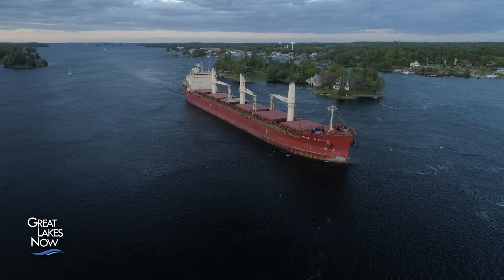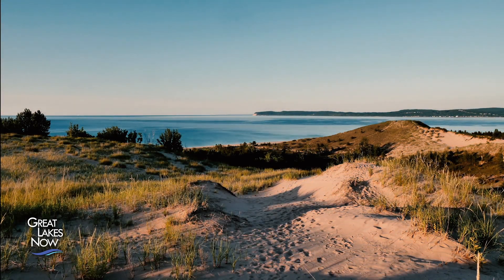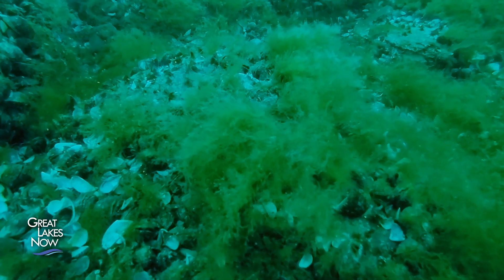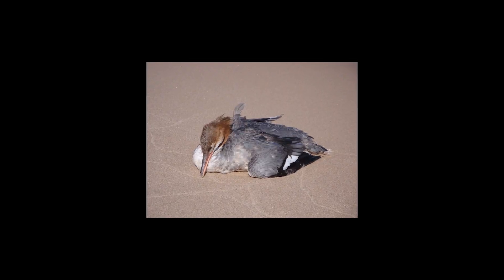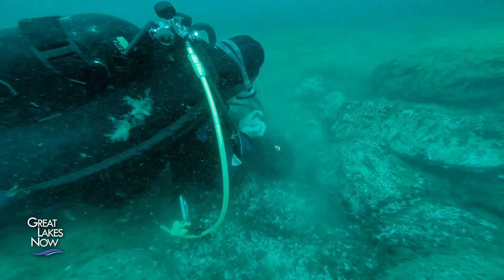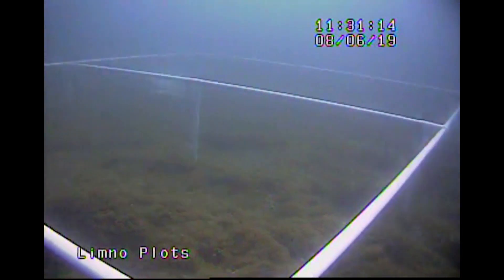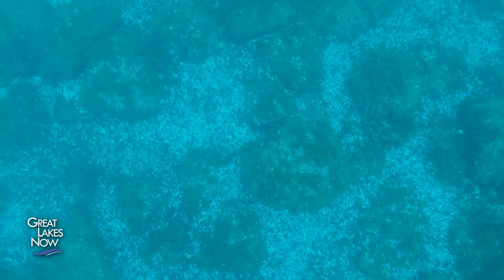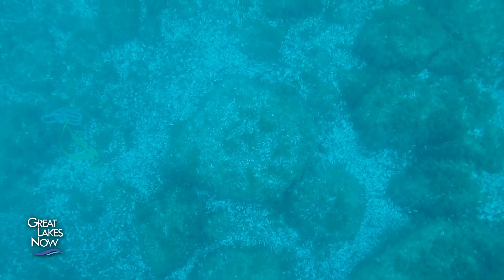Loosening Up the Mussels | Great Lakes Now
In Lake Michigan’s Good Harbor Bay, near Sleeping Bear Dunes National Lakeshore, invasive quagga mussels have taken over an important spawning reef for Great Lakes fish. The invaders clog the reef and threaten the fishery. Now, scientists and researchers from the Invasive Mussel Collaborative are experimenting with ways to protect the reef.

SUPPORT for Great Lakes Now comes from the Fred A. and Barbara M. Erb Family Foundation, Charles Stewart Mott Foundation, Laurie & Tim Wadhams, Consumers Energy Foundation, Eve & Jerry Jung, the Polk Family Fund, the Richard C. Devereaux Foundation Fund for Energy and Environmental Programming at Detroit Public Television, Brookby Foundation and Founders Brewing as well as from viewers and readers like you.
To learn more about supporting Detroit Public Television and Great Lakes Now,